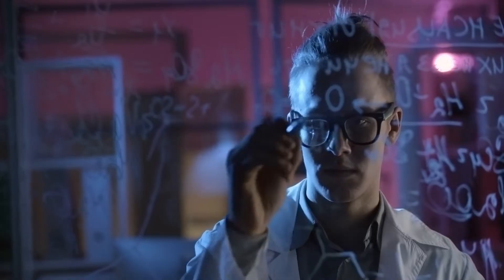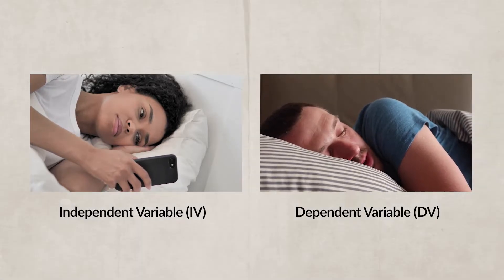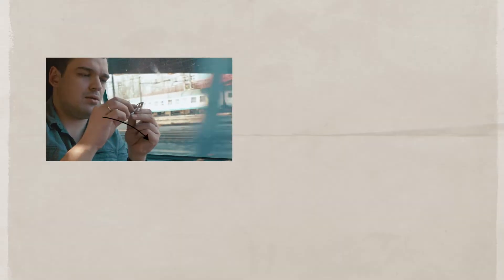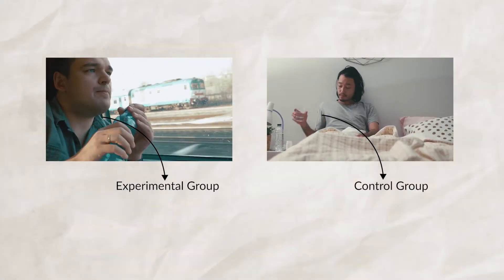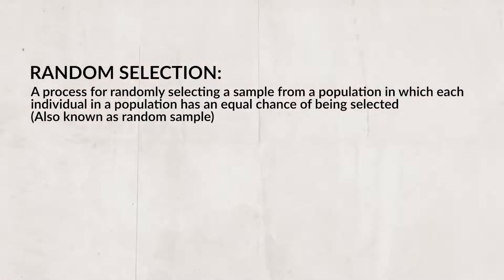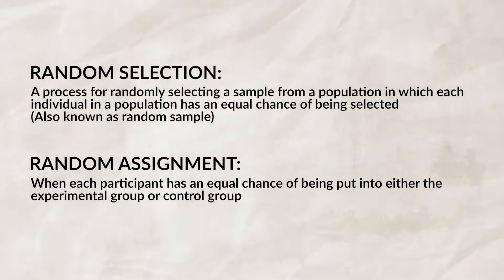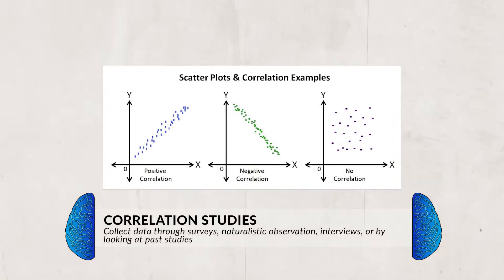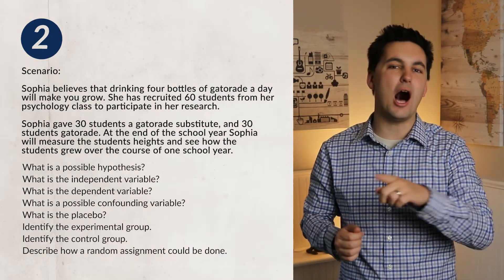Psychology & The Experimental Method [AP Psychology Review Unit 1 Topic 3]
Skills In Video:
1.H Identify independent, dependent, confounding, and control variables in experimental designs.

1.I Describe how research design drives the reasonable conclusions that can be drawn.

1.J Distinguish between random assignment of participants to conditions in experiments and random selection of participants, primarily in correlational studies and surveys.

1.I.1 Experiments are useful for determining cause and effect.
1.I.2 The use of experimental controls reduces alternative explanations.
1.I.3 Random assignment is needed to demonstrate cause and effect.
1.I.4 Correlational research can indicate if there is a relationship or association between two variables but cannot demonstrate cause and effect.

Chapters:
0:00 Introduction
0:20 Experiments
0:30 Independent Variable & Dependent Variable
1:00 Experimental Control
1:15 Placebo Effect & Placebo
2:20 Experimental Group & Control Group
2:47 Confounding Variables
3:39 Single Blind Study & Double Blind Study
4:06 Random Assignment & Random Selection
4:21 Quasi-Experiment
4:52 Correlational Study
5:32 Practice Quiz!